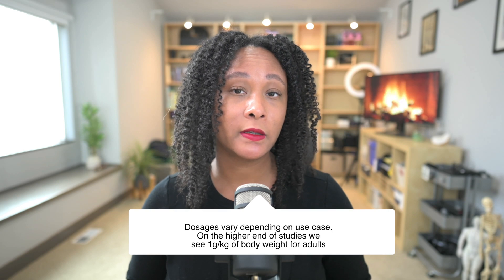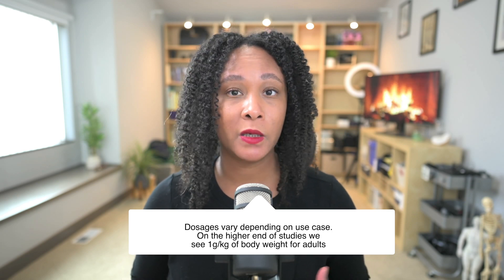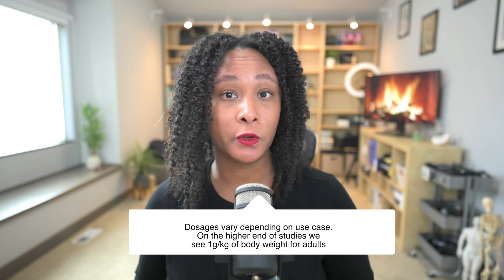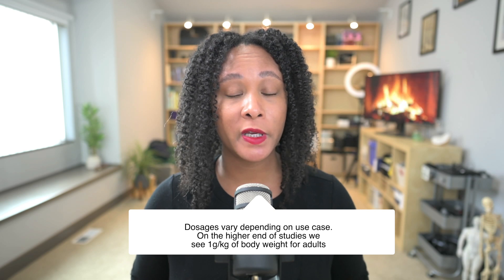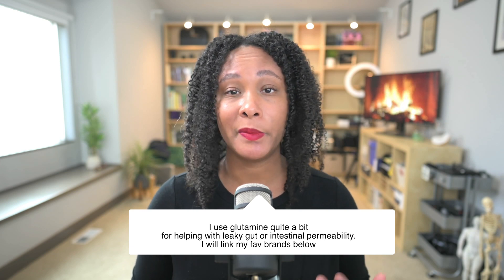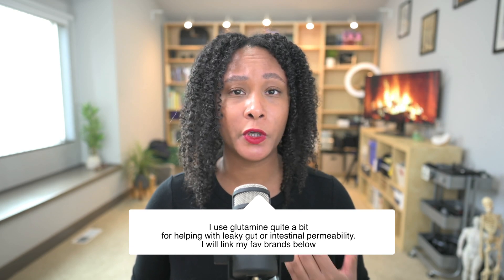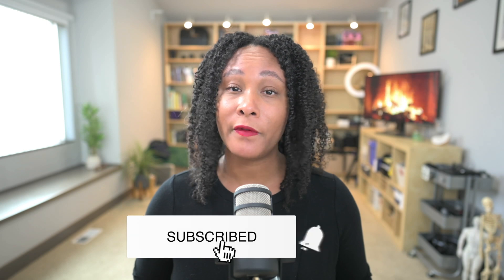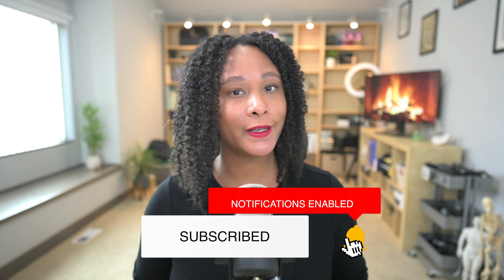Benefits of Glutamine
Let's talk about the benefits of glutamine supplement. In this video I'm sharing how I supplement glutamine, the benefits of L-Glutamine and why you should use glutamine. As a naturopathic doctor, glutamine is a supplement I use quite often, learn how and why I supplement with glutamine.

👩🏽‍⚕️ Ready To Transform Your Life? Learn more about my online program

🖥️  Virtual Consults with Dr. Jessica

🎬 Videos Mentioned

🛒 Products Mentioned:
These are brands I use myself and/or recommend to patients/clients

Glutamine by Thorne

Anti-inflammatory powder with glutamine

Mics
Rode Podmic
Rode Video Pro
Rode Wireless Go II
Cameras
Nikon Z6 and Z30
Go Pro
Lenses
20mm f/1.8
24-70 f/2.8
DX 16-50mm
Lights
Key Light
Soft Box

📊🔬Studies referenced:
Effect of Glutamine Supplementation on Muscular Damage Biomarkers in Professional Basketball Players
Córdova-Martínez, Alfredo et al. “Effect of Glutamine Supplementation on Muscular Damage Biomarkers in Professional Basketball Players.” Nutrients vol. 13,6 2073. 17 Jun. 2021, doi:10.3390/nu13062073

Zhou, QiQi et al. “Randomised placebo-controlled trial of dietary glutamine supplements for postinfectious irritable bowel syndrome.” Gut vol. 68,6 (2019): 996-1002. doi:10.1136/gutjnl-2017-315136

Holeček, M. “Side effects of amino acid supplements.” Physiological research vol. 71,1 (2022): 29-45. doi:10.33549/physiolres.934790

Cruzat, Vinicius et al. “Glutamine: Metabolism and Immune Function, Supplementation and Clinical Translation.” Nutrients vol. 10,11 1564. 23 Oct. 2018, doi:10.3390/nu10111564

Durante, William. “The Emerging Role of l-Glutamine in Cardiovascular Health and Disease.” Nutrients vol. 11,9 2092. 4 Sep. 2019, doi:10.3390/nu11092092

Glutamine, NatMed